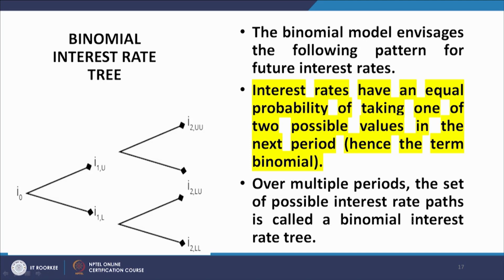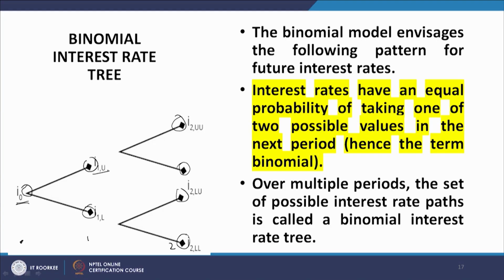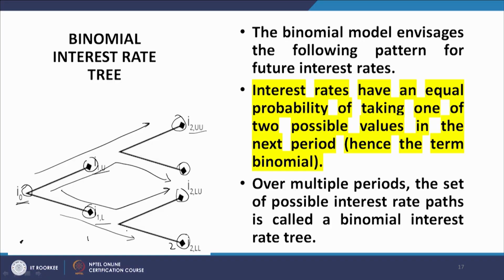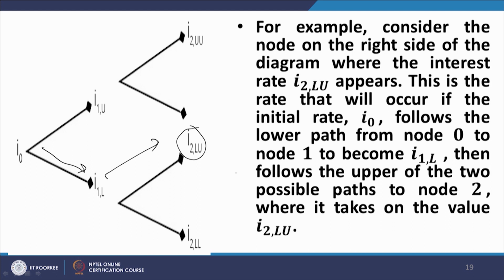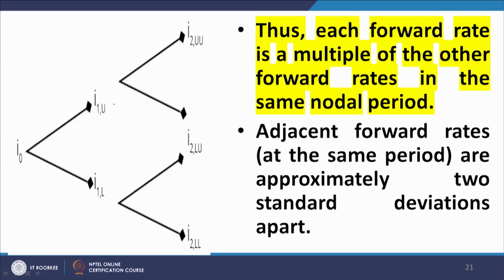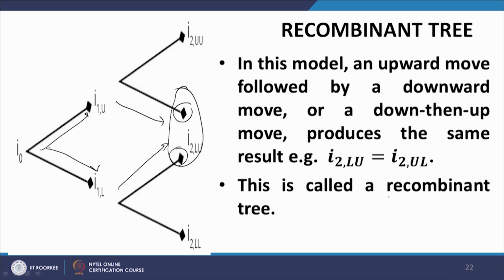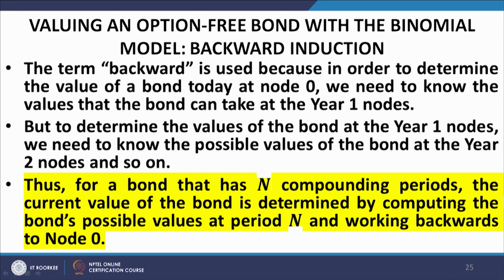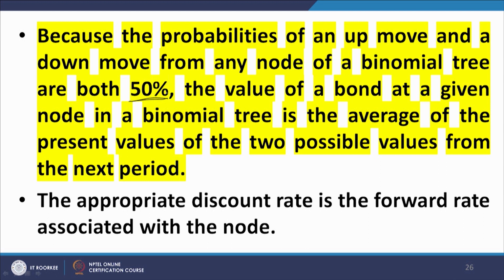Lecture 08: Binomial Interest Rate Tree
The binomial interest rate is introduced.